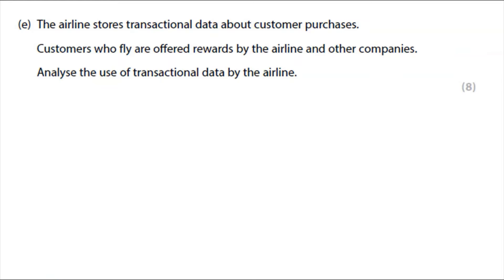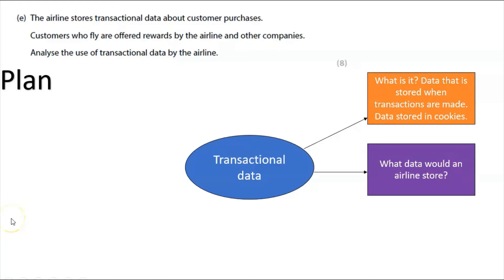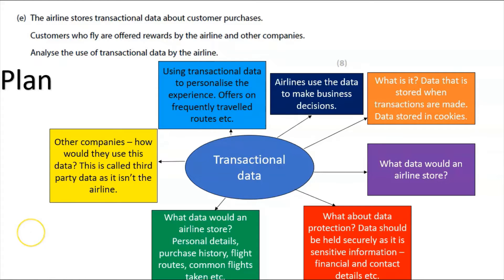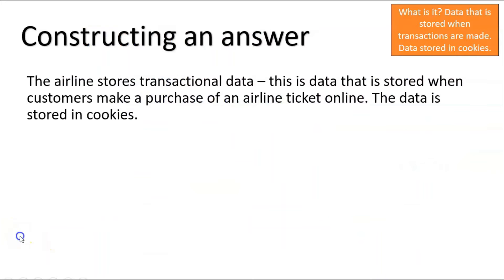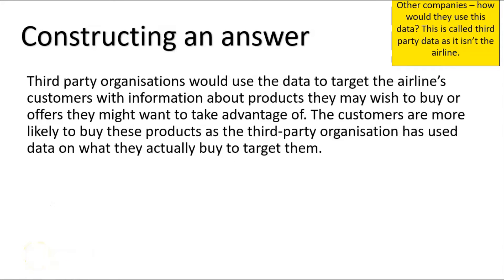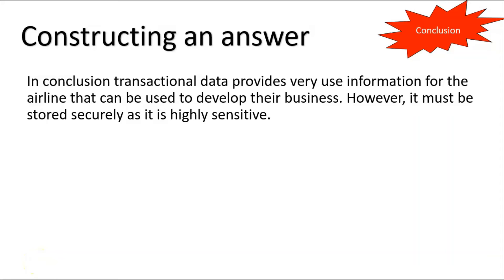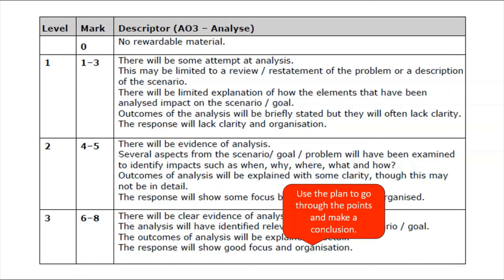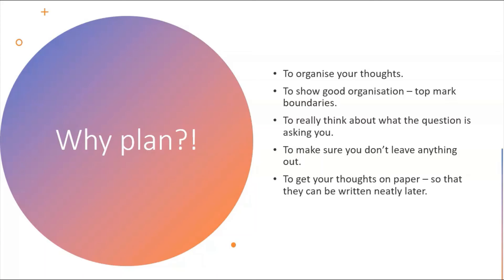Why you will throw away 8 marks if you don't plan! Long answer questions.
Why plan for an 8 mark question?

It is absolutely certain that you will get an 8 mark question in your exam. 8 marks could change a grade boundary for you - so you do need to be aiming to get them.

Planning your answer:

- To organise your thoughts.
- To show good organisation – top mark boundaries.
- To really think about what the question is asking you.
- To make sure you don’t leave anything out.
- To get your thoughts on paper – so that they can be written neatly later.

In this video I explain why you should and how you can - plan your answer to an 8 mark question.

Intro: (00:00)
How to plan: (00:05)